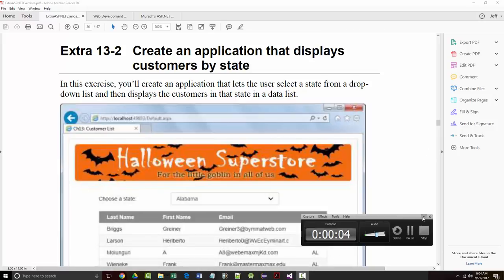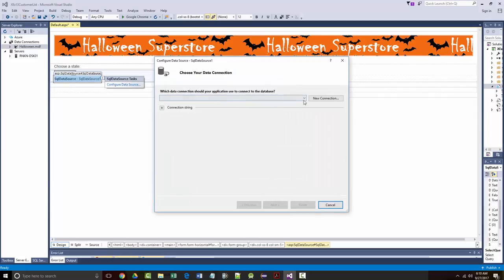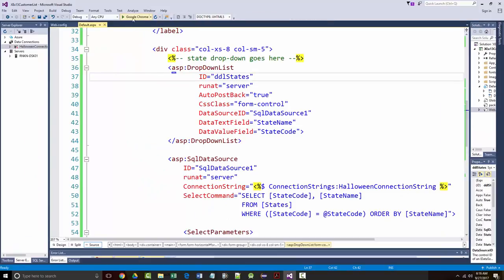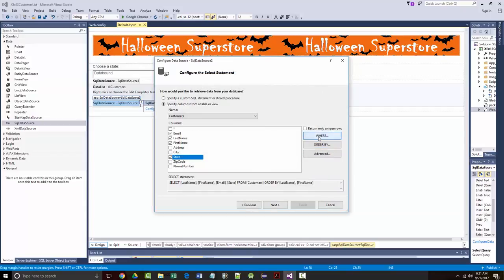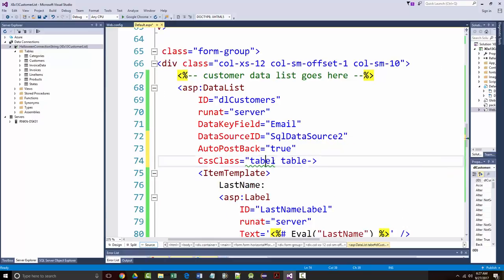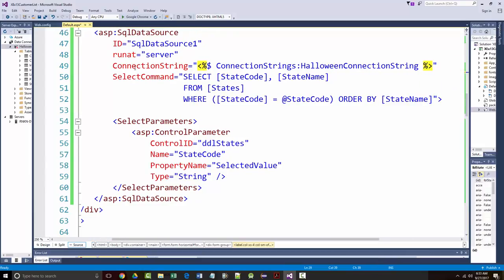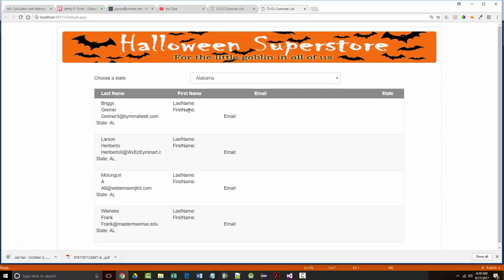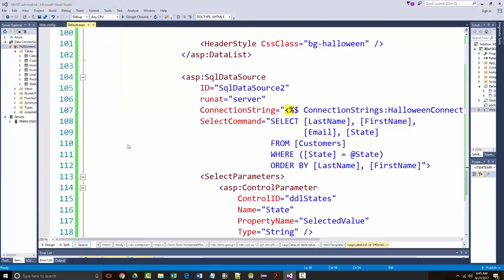AWD1111 - Chapter13 - Extra - 13-2 - 09-26-2017